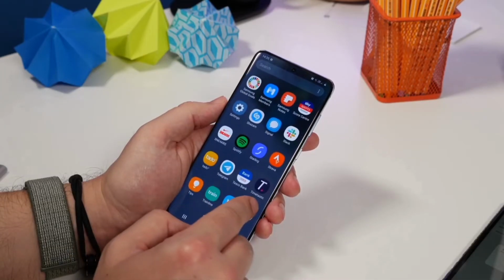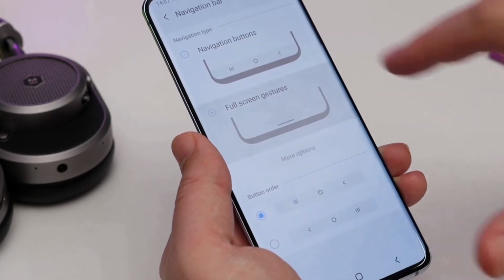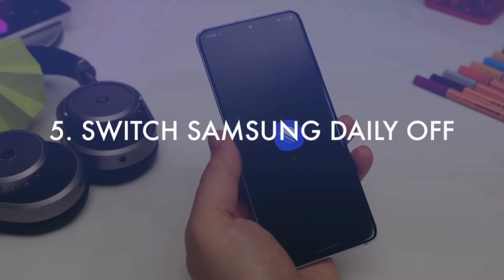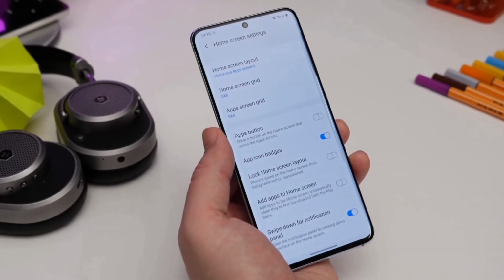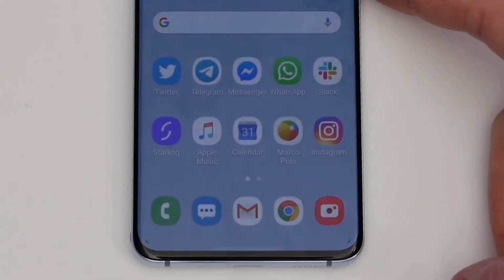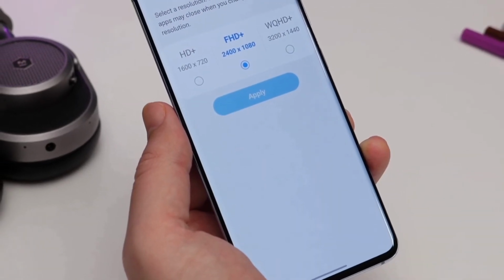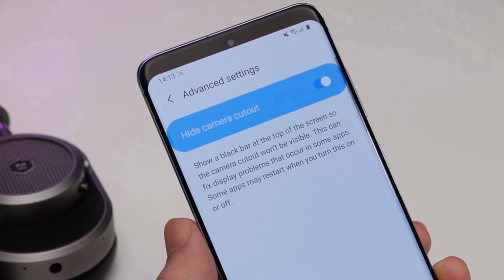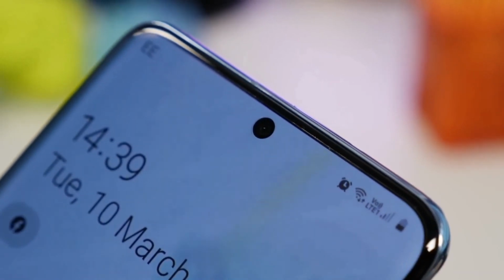Samsung Galaxy S20 Unboxing Buy Online